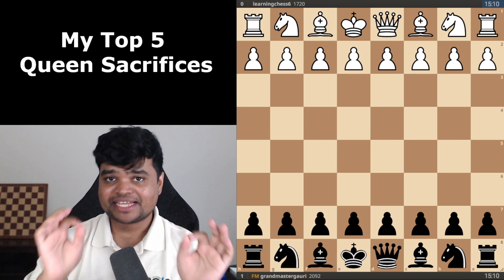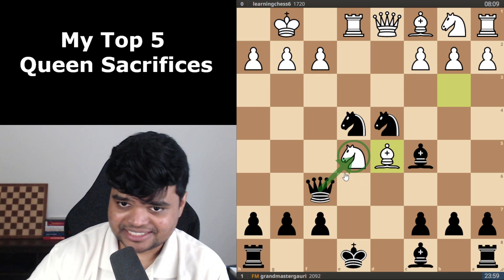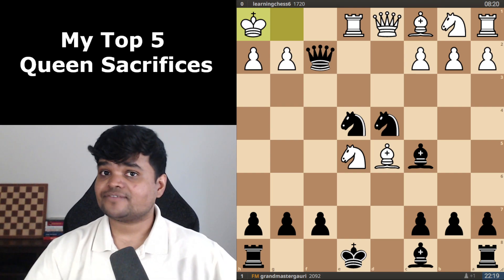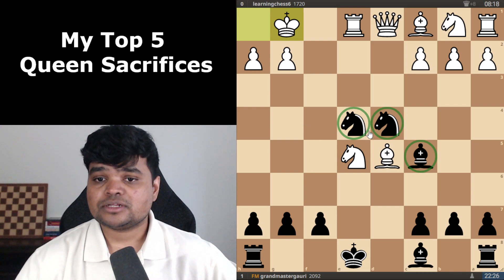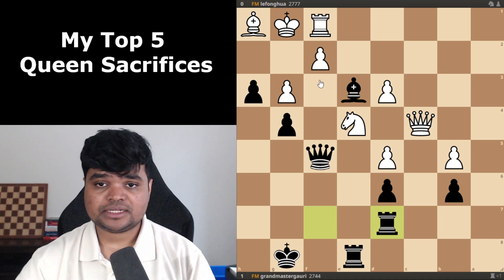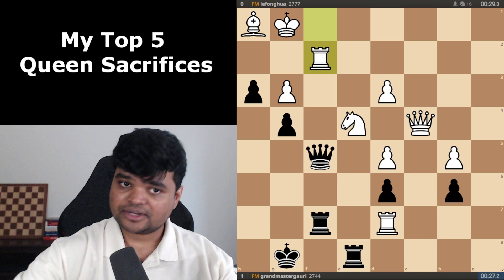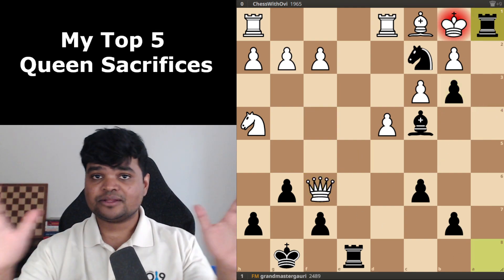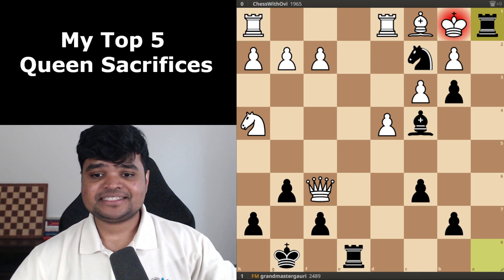My Best Queen Sacrifice!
In this video I share the the most beautiful and unique Queen sacrifices I have played on stream.

1 : 0:21
2 : 4:38
3 : 6:20
4 : 7:57
5: 9:12

I hope these can be entertaining as well as inspiring to you

As a bonus: here is a lichess study with all the games from the sacrifices you saw here and more!